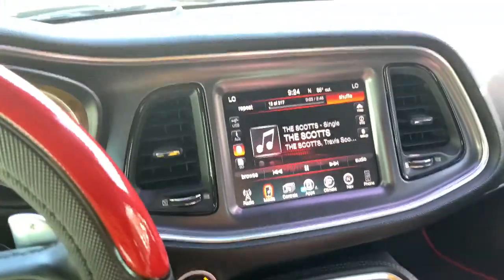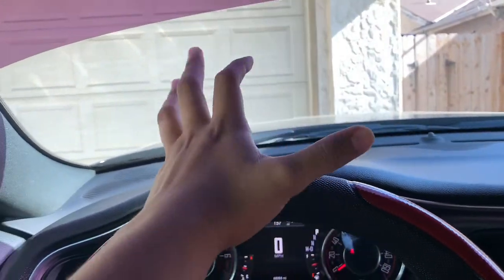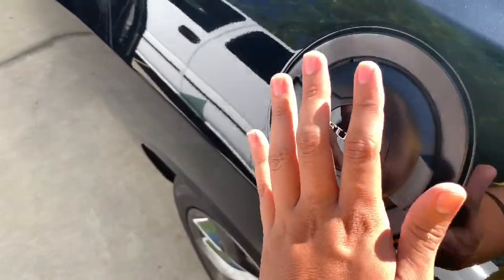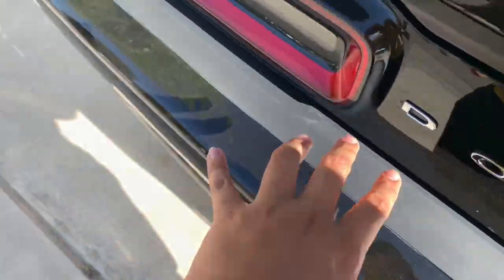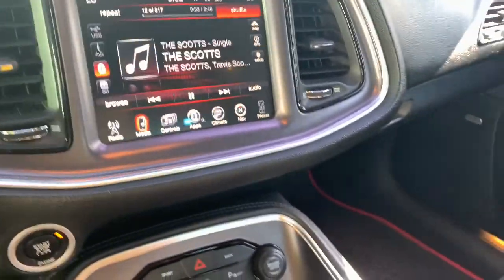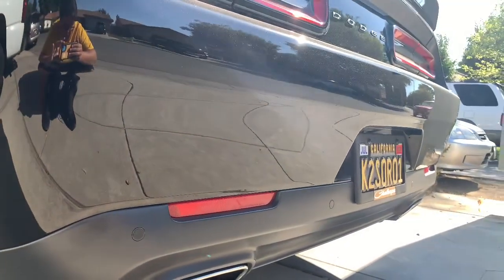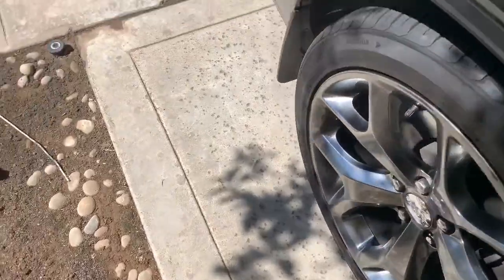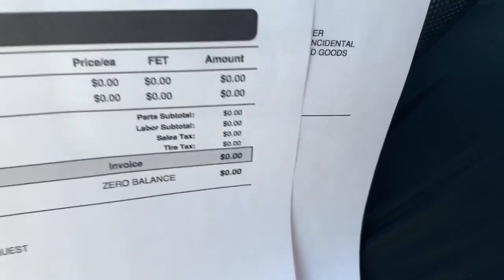Top 10 Things I Hate About My Dodge Challenger